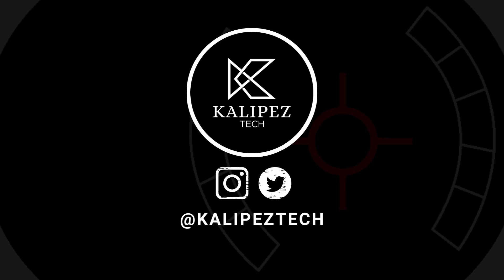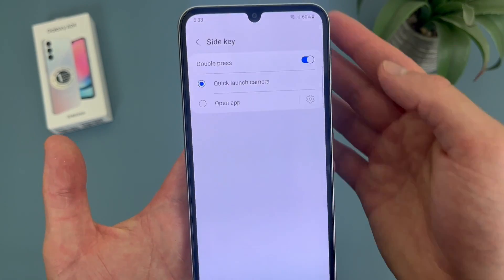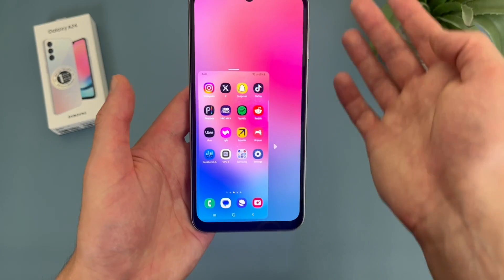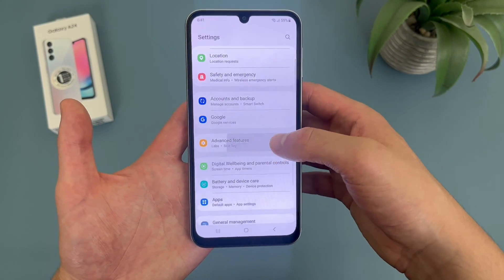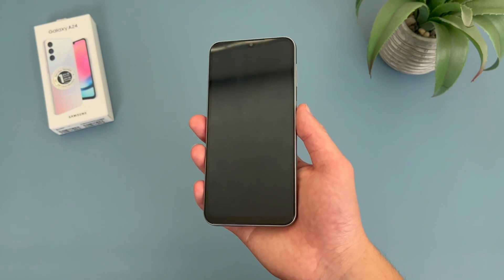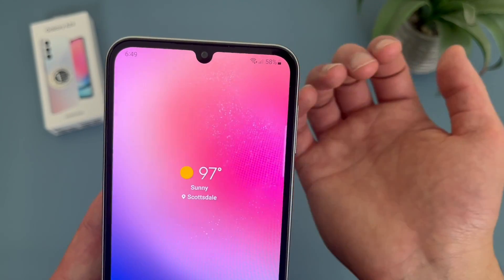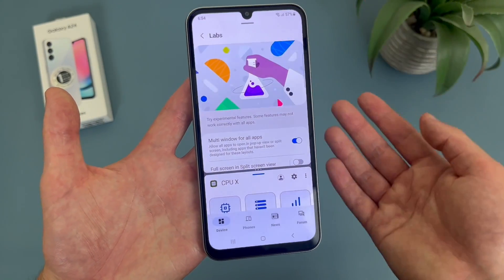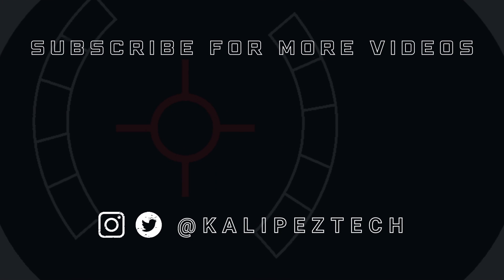Samsung Galaxy A24 4G Tips and Tricks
📦 Product links!
Samsung Galaxy A24 4G/LTE (Amazon)

Samsung Galaxy A24 4G/LTE

❇️CURRENT DEALS
💰Carrier deals:

0:00 Introduction
0:24 Adaptive brightness
1:09 Side key shortcuts
2:59 One-handed mode
5:03 Disable Google feed
5:47 Dual messenger
6:40 Finger sensor gestures
7:34 Lift to wake
8:45 Refresh rate
10:10 Battery percentge
11:24 Multitasking
14:28 Conclusion